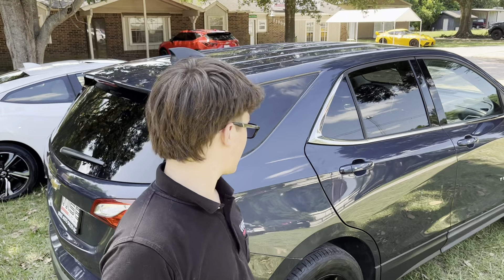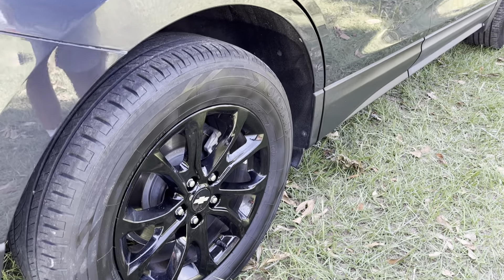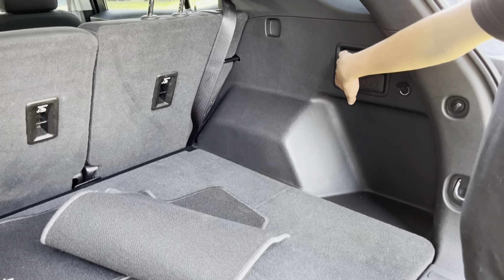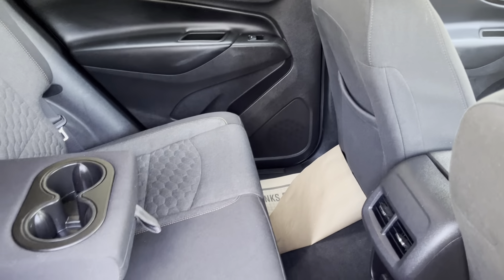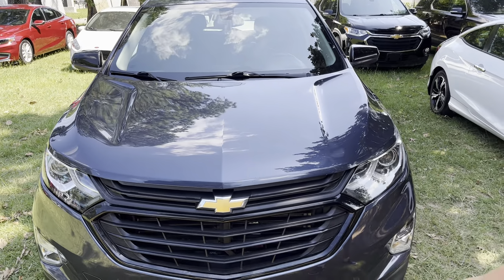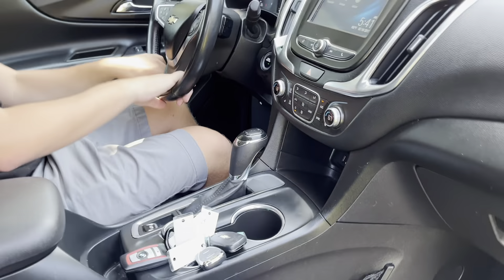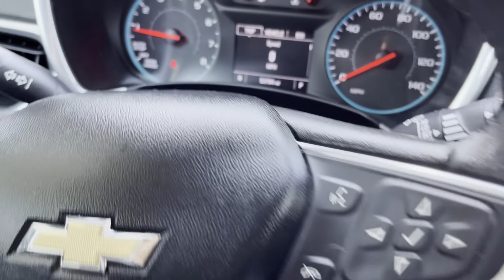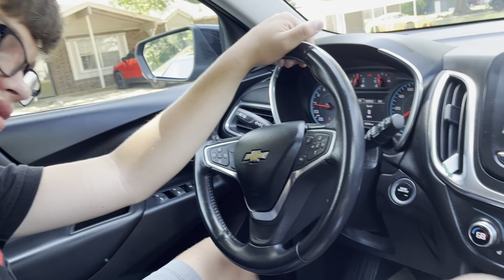2018 Chevrolet Equinox Lt for $14,200 at Wise Auto Sales in Magnolia, Texas